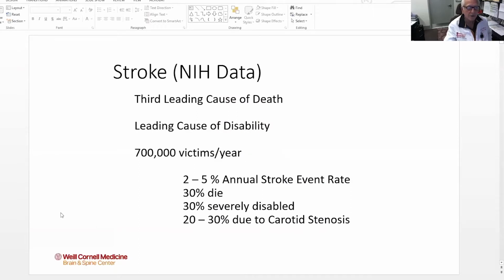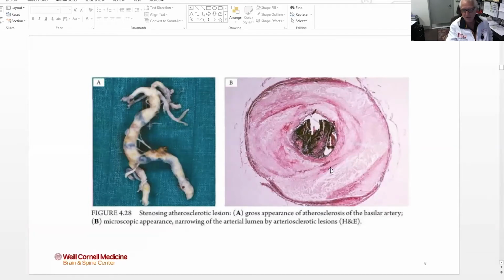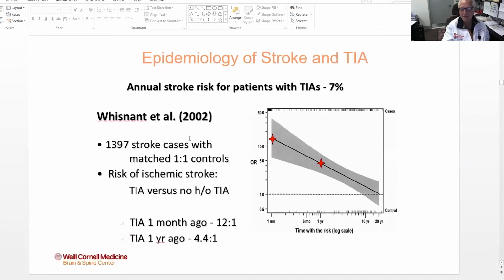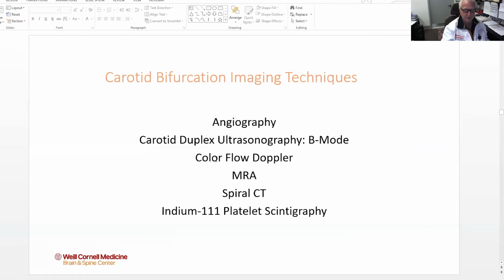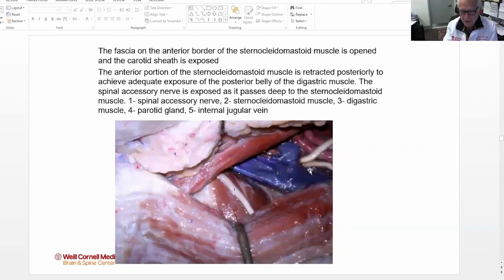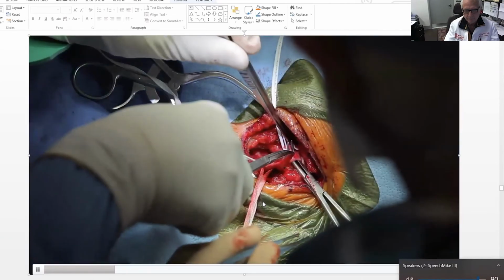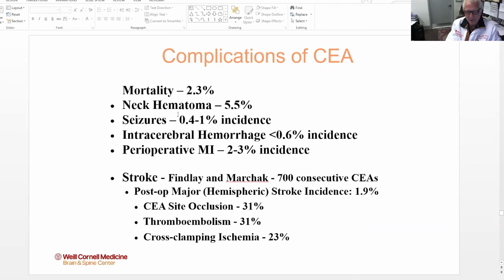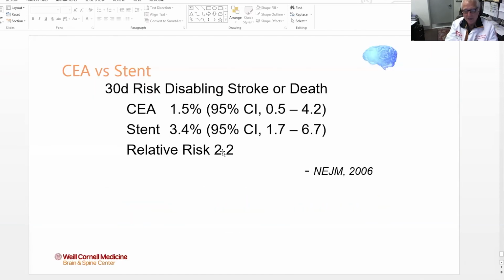Surgical Approaches to the Cervical Carotid Artery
In this full-length seminar, we were honored to have Dr. Philip Stieg from Weill Cornell Medical College speak to us about the management of the carotid occlusive disease. Join Dr. Stieg as he discusses the disease process and management of complications associated with stroke.

About Us

Future Neurosurgeons are training today! to register for live courses